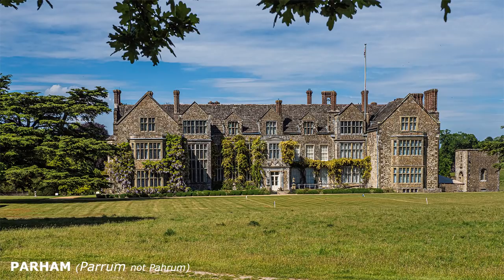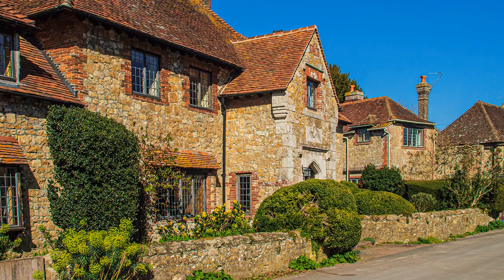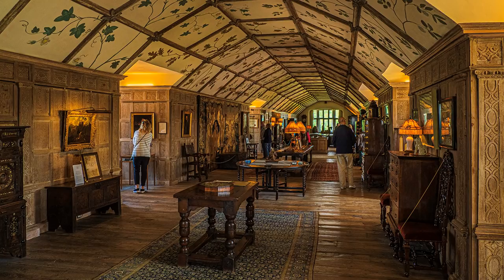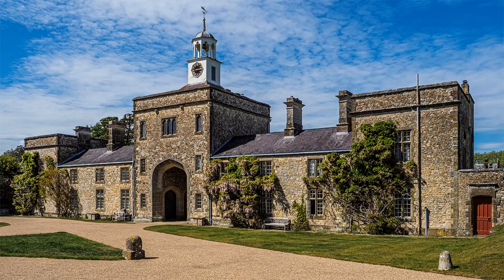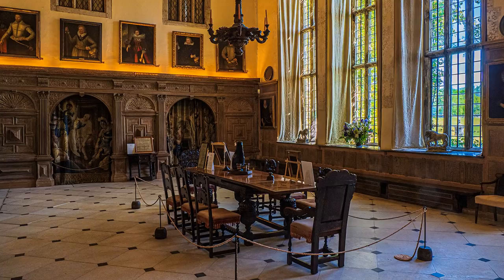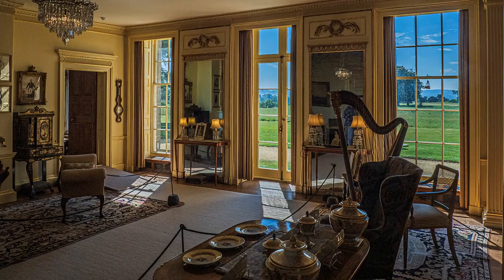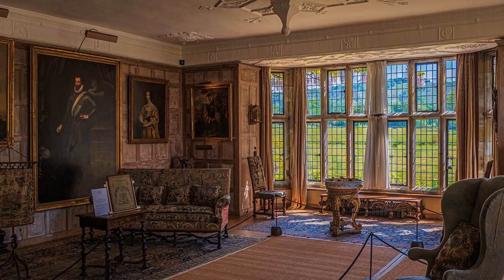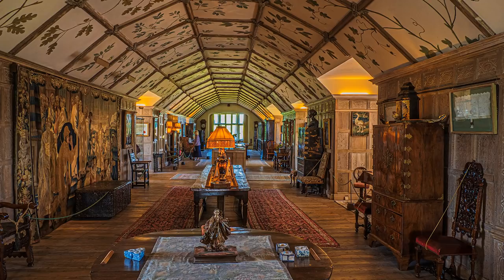Olympus Photowalk with Derek 3 Parham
Regarded as one of the best preserved houses in England, Parham is one mile west of Storrington in West Sussex.